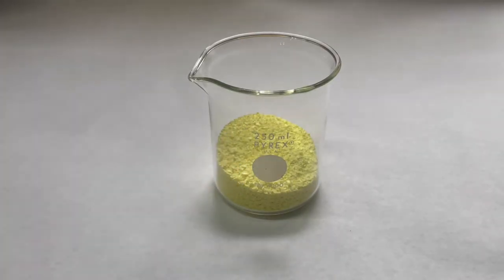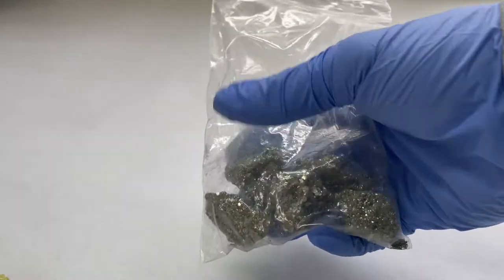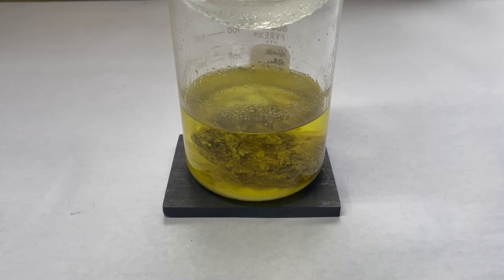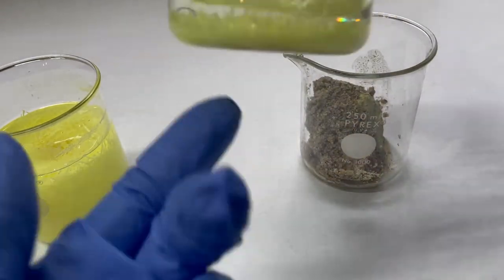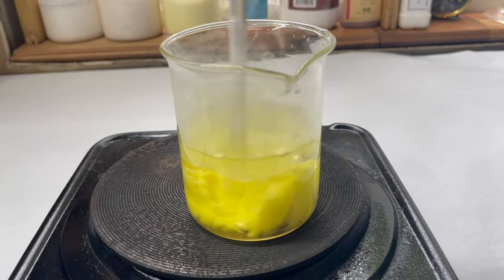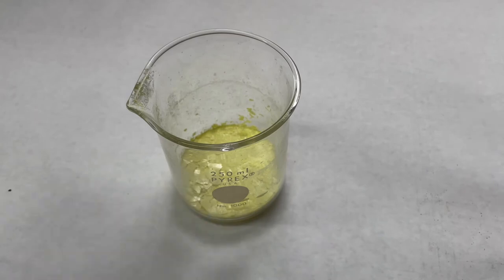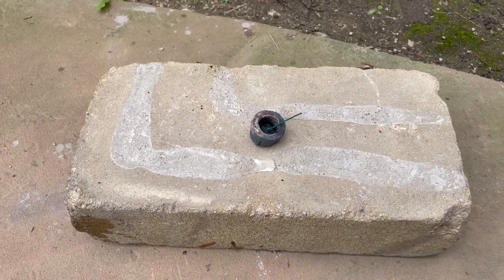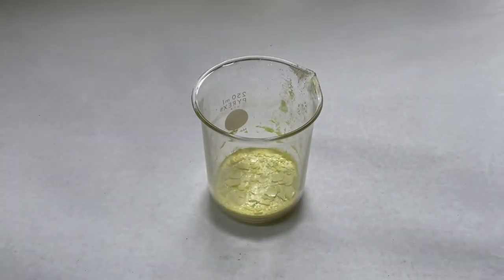Sulfur Extraction from Ore (Element Series: 5)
Sulfur Extraction, that's about it oh and some fire.